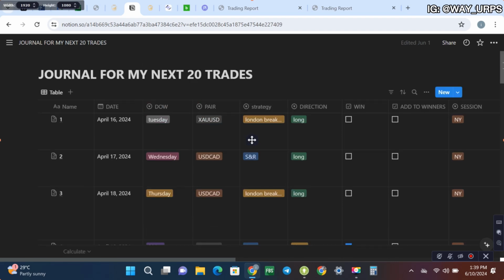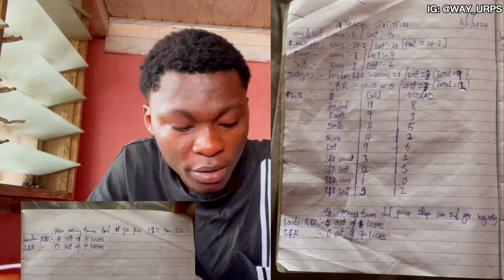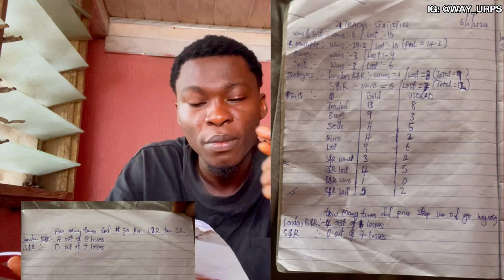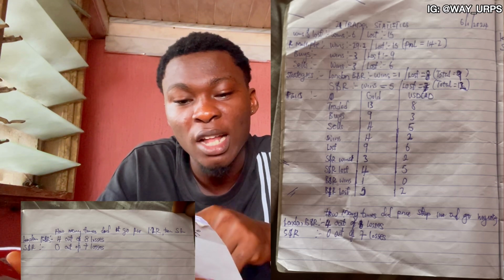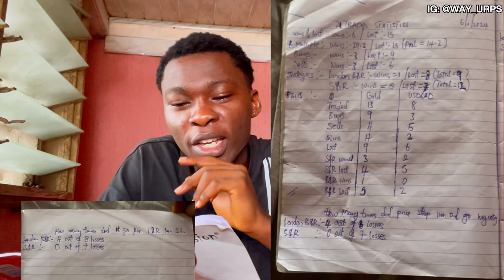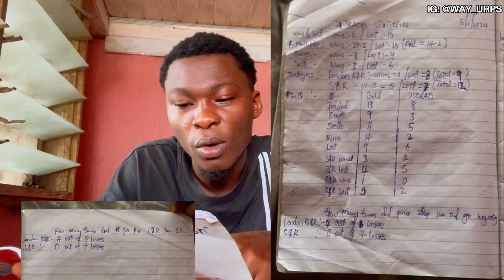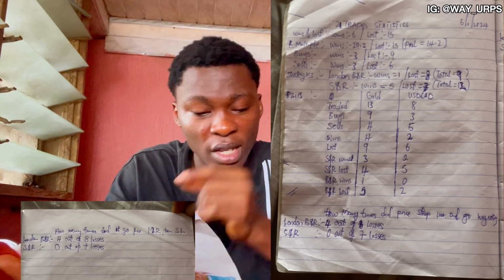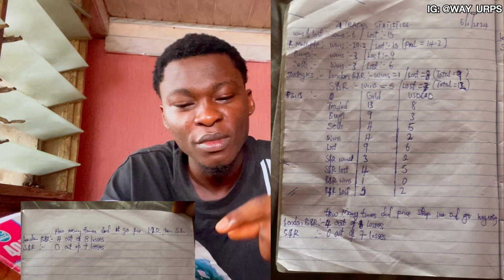My First 20 Trade Sample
this is the 20 trade sample video i promised to make, in this video i dipped into my statistics and came up with data that's helping me to implement a change in my trading right now, watch like, comment and subscribe.